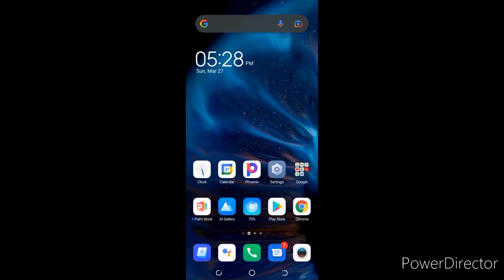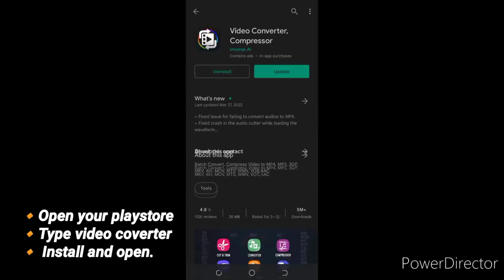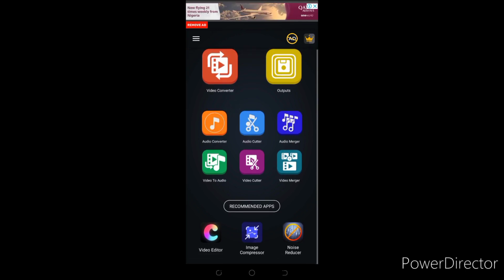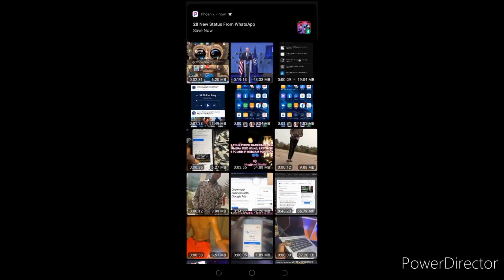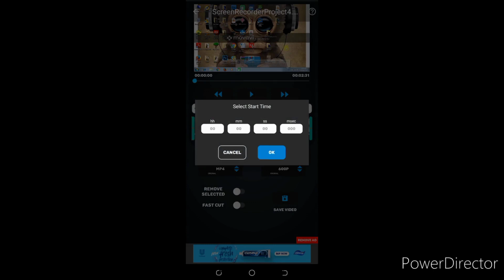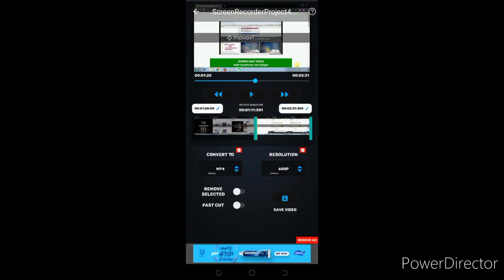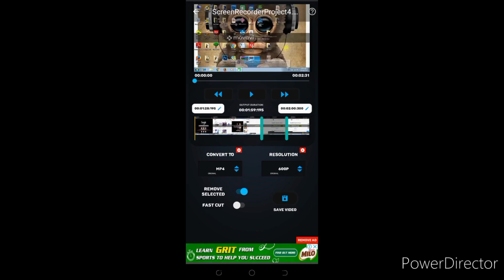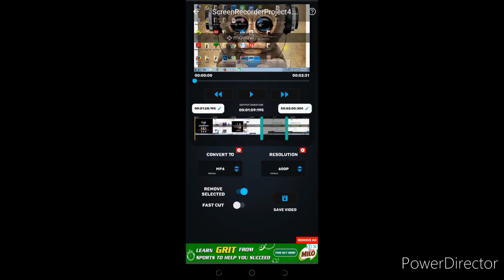HOW TO CUT OFF SOME SECTION IN YOUR VIDEOS EASILY USING VIDEO CONVERTER APP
HOW TO USE VIDEO CONVERTER APP TO CUT OFF SOME SECTION IN YOUR VIDEOS.